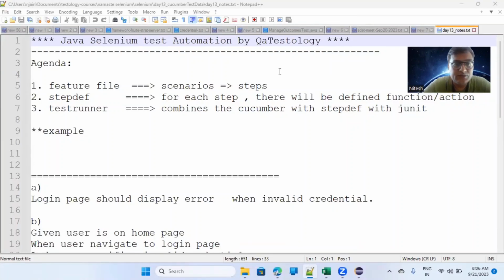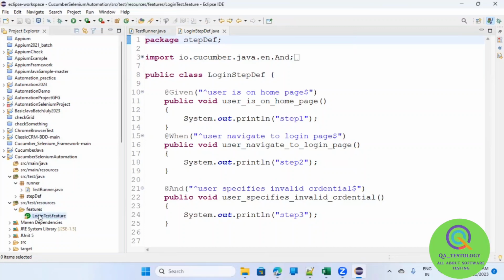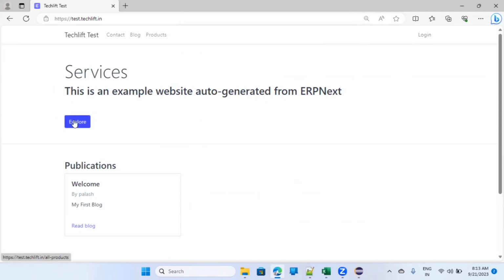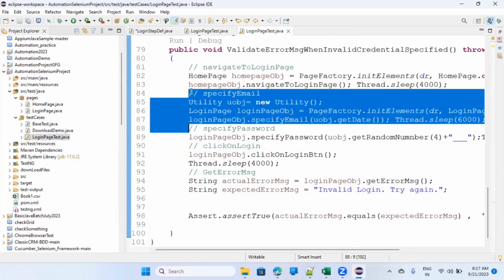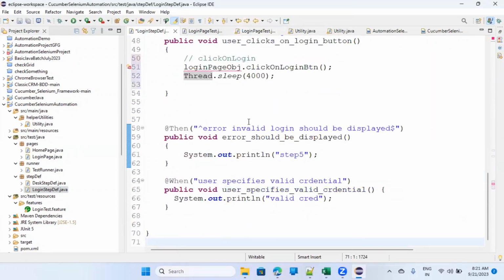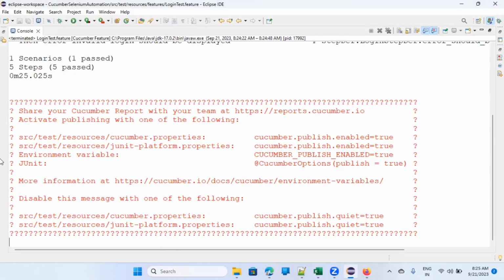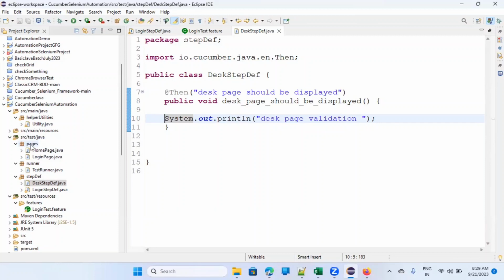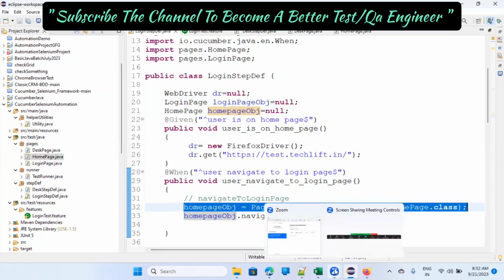Session - 47_Cucumber With Page Object